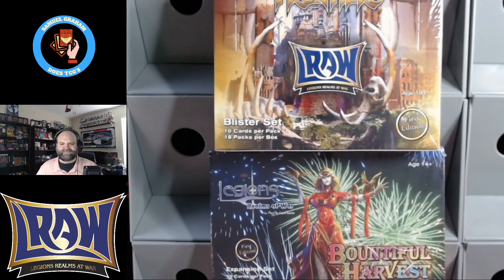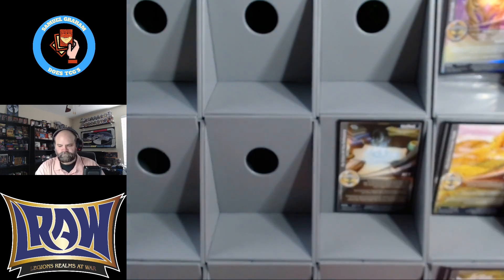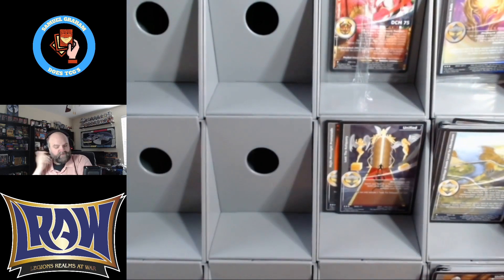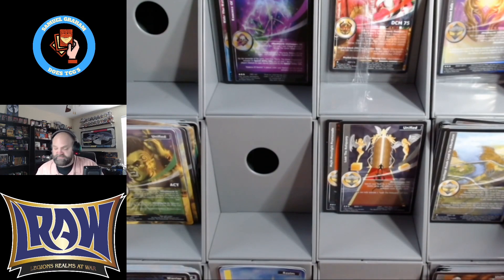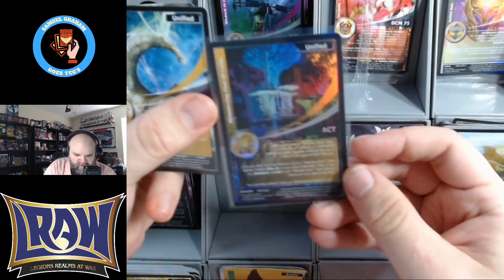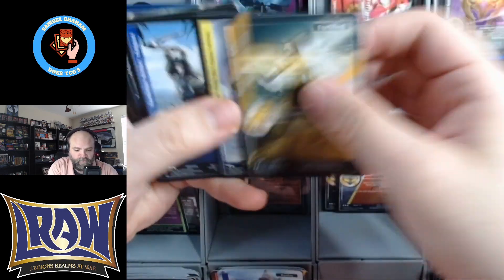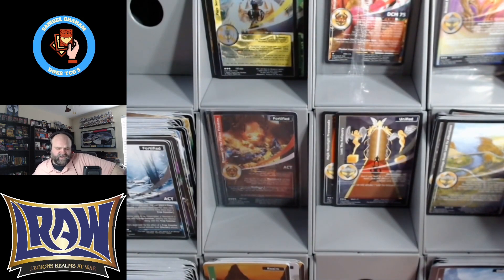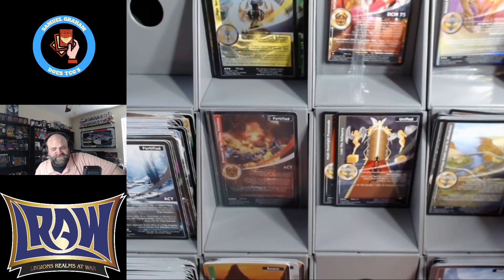Legions Realms At War: It Has Been WAY Too Long! How Do My Frontiers And Bountiful Harvest Pan Out?!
Hello Friends! It has been ENTIRELY too long since I dug into some Legions, so I'm opening Frontiers and Bountiful Harvest to scratch that itch!

Intro Created By Andrew from The Carboard Cohorts!